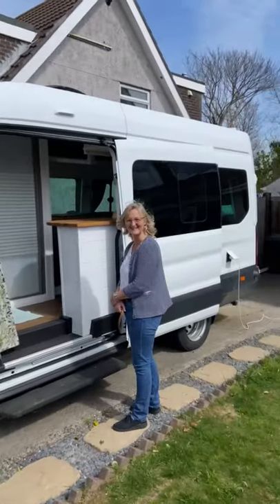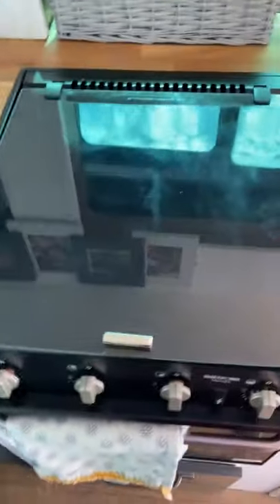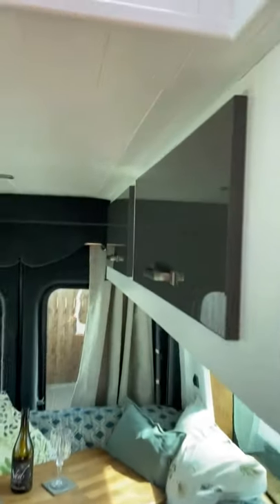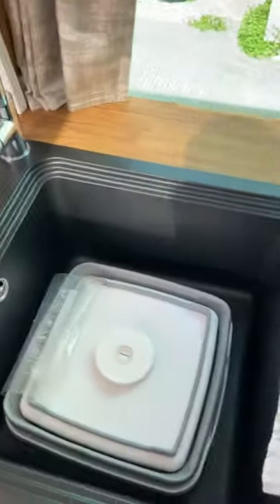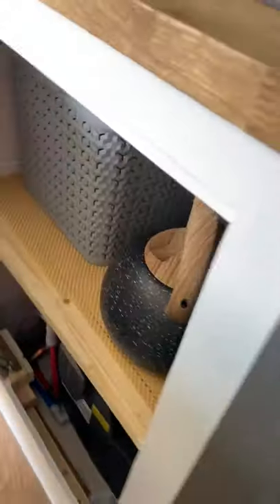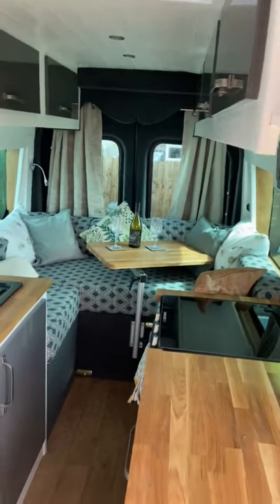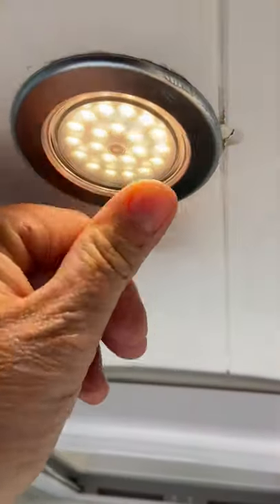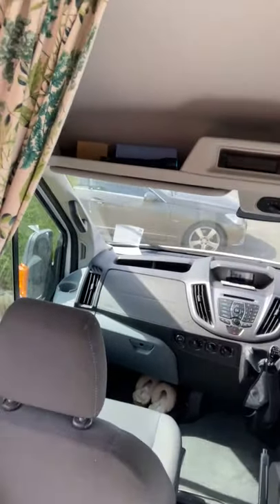Ford Minibus Conversion, the completed project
We Bought a Ford minibus in December 2020 and spent 4 months converting it to a Campervan. Our first build, virtually 4 days a week, hours of watching everyone to see what they liked and what they didn’t like about the vans they had built. I thank you all. I hope you enjoy what you see.
For the technical side, the van was an 18 seater minibus, so 4600kg weight. So they didn’t limit me on putting things in the van.  It has a Truma 4E heating and hot water system, underslung 21 litre LPG, 115 fresh water, 65 grey water, 240amp hr battery, 230w pv system, charging from either mains, van or PV, 2000w inverter (for the hair dryer- a must I was told). 80l Fridge, triple lpg cooker with oven/grill. Full sized sink (ceramic - as they are the heaviest she could find). Full size shower with mixer taps, and a thetford cassette toilet. In the roof a Maxxi Fan , it’s got sound proofing, insulation in walls and roof, Cellotex  on the floor plus more sound proofing. And lots more. Final weight of the van built 3680kgs.
Hope you enjoy what you see. Welcome any comments. I’m, sure I have done some things wrong. But life’s one big lesson.
A few thanks for information. Bejam Van, Coombs valley campers, Sara and Alex James, and Greg Virgo.